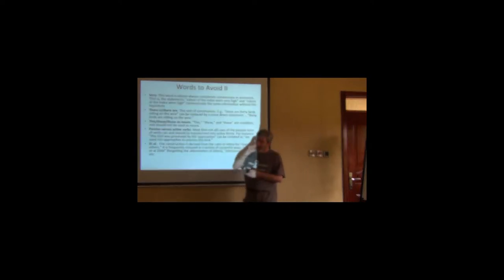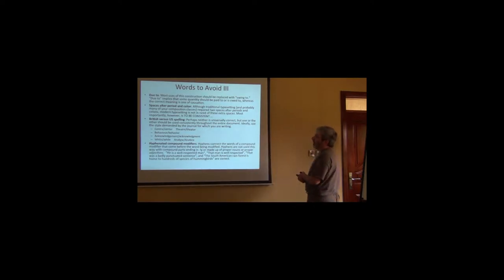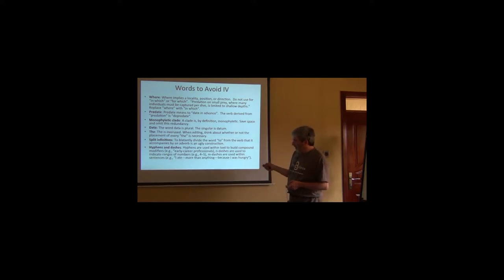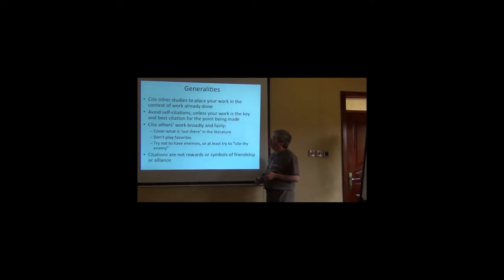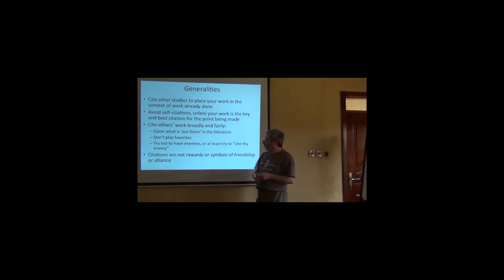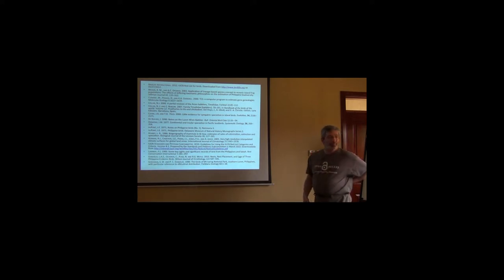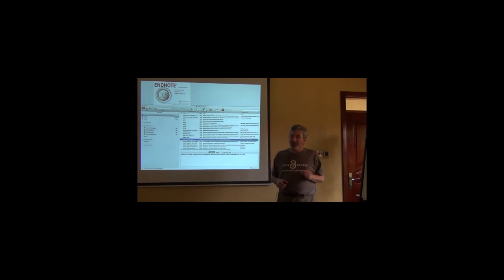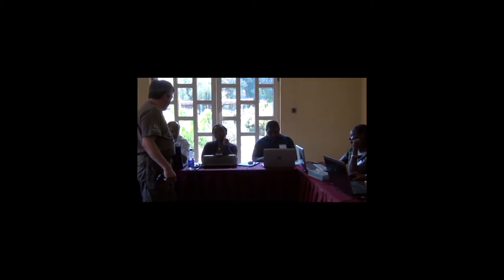BITC / Biodiversity Diagnoses - Publishing 7